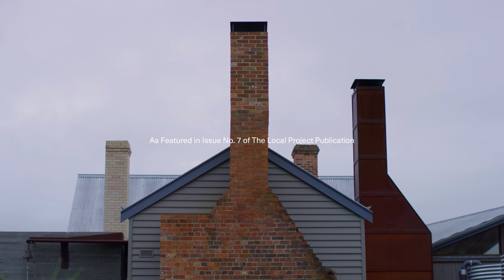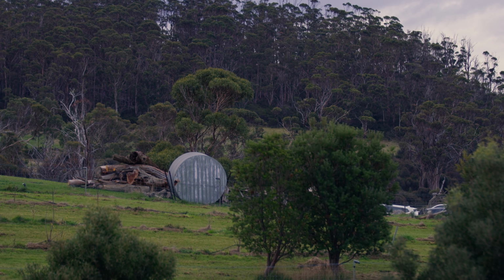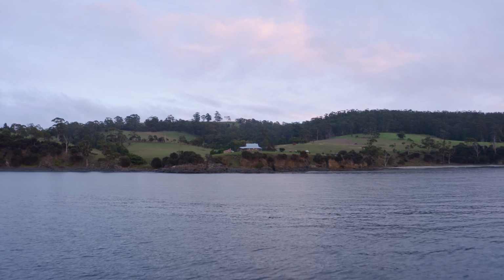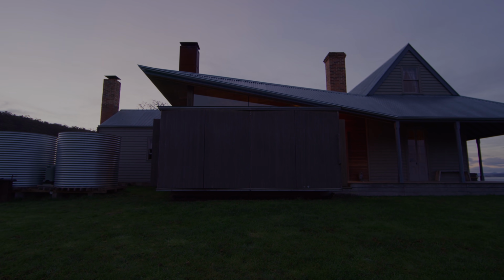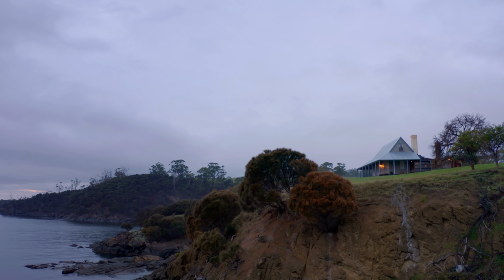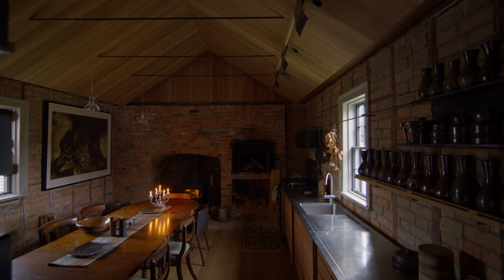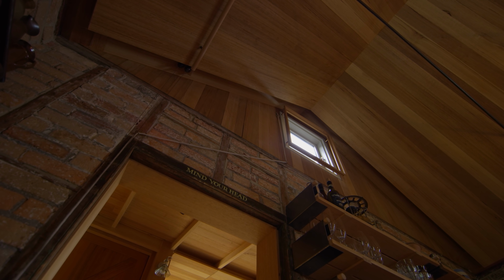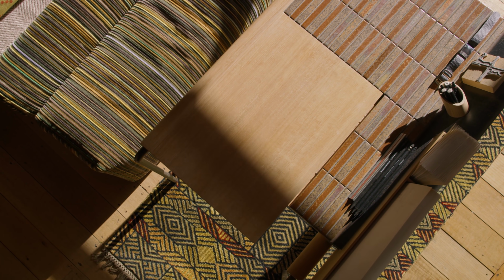Restoring a Historical Home on the Edge of the World (House Tour)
Captain Kelly’s Cottage is the story of restoring a historical home on the edge of the world. The house was finished in 2016 by John Wardle Architects for John and his wife Susan. Having bought Waterview without knowing its history, John and Susan quickly researched the landscape and its colonial settlement. After asking neighbours and previous owners, John found out that Captain Kelly was a first-generation European Australian with convict parents. Before John and Susan intervened, the cottage had weathered multiple additions and alterations and, along the way, lost a sense of its own history.

As one of two large structures perched along the edge of the vast maritime landscape, looking out over the ocean of Storm Bay, Captain Kelly’s Cottage is steeped in architectural history. Throughout the story of restoring a historical home on the edge of the world, John Wardle Architects achieved a contemporary reading of the existing structure whilst featuring important elements of its past.

For a small and condensed project, John found the restoration challenging – to give the interior design and the architecture a present-day reinterpretation, whilst staying true to its heritage and understanding the environmental impacts and climatic conditions of being on the edge of a cliff. John also took the time to understand the responsibility of owning the Tasmanian land. More recently, research into the pre-colonial history of the First Nation’s stewardship of the property is being undertaken, an important task John is intent on doing.

As the story of restoring a historical home on the edge of the world comes to a close, John views his interventions as a curatorial restoration. The home is primarily made from timber and brick, which has been locally sourced. Additionally, a lot of the interior design is fuelled by locally sourced elements – materials, furniture and pieces. Fabrics and objects within the interior have also been sourced by John and Susan from their international travels, evoking the essence of a maritime home on the edge of a cliff, looking out to the world beyond.

Stated to have been built by carpenters from Kelly’s ship, the architecture and interior design of the home today speaks to its original identity and tells the story of restoring a historical home on the edge of the world. Internally, a strip of paint has been removed to reveal the home’s original paint colours, exploring both the original and subsequent eras of the cottage’s existence at once.

Located on Bruny Island in Southern Tasmania, Captain Kelly’s Cottage by John Wardle Architects is a significant intersection of historical eras. The cottage is the story of restoring a historical home on the edge of the world; there is an appreciation felt throughout – of its past and a celebration for its future.

Architecture by John Wardle Architects.
Photography by Rory Gardiner.
Filmed and Edited by Cheer Squad Film Co.